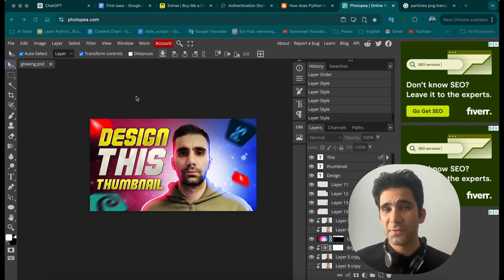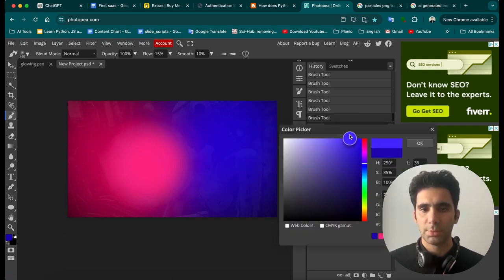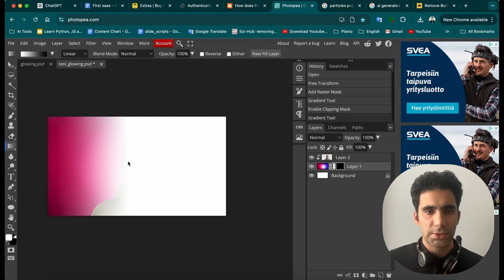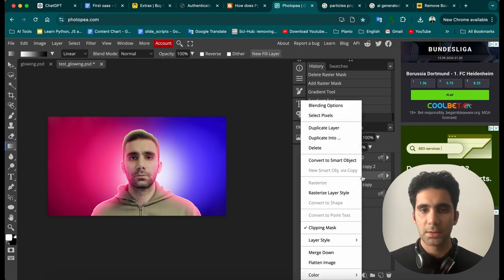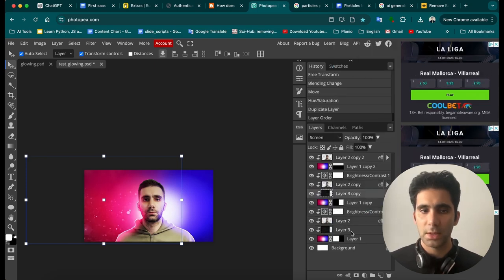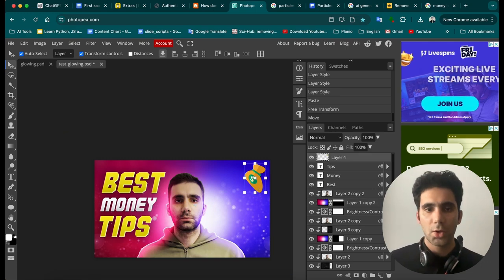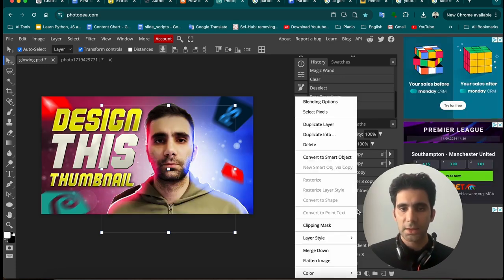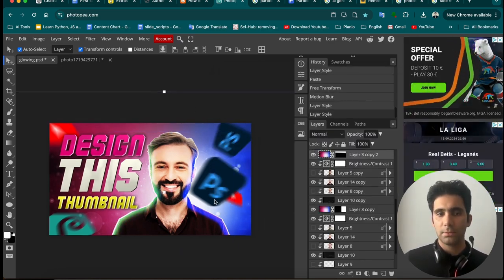Design A Glowing Face YouTube Thumbnail With Simple Steps No design experience needed!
In this video, I'll teach you how to create a modern and eye-catching YouTube Thumbnail with Face Glowing Effect. I use really easy steps with a free version of Photoshop (photopea.com).